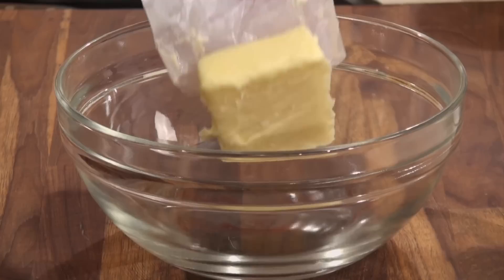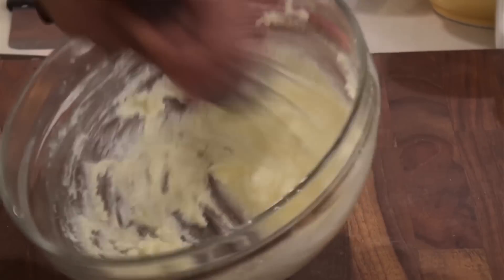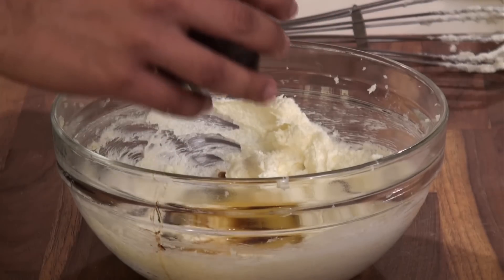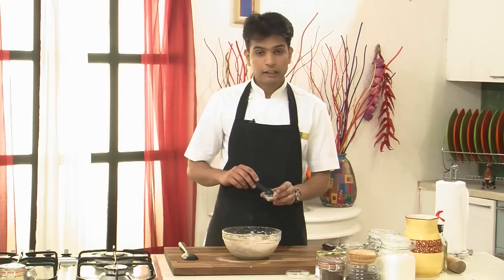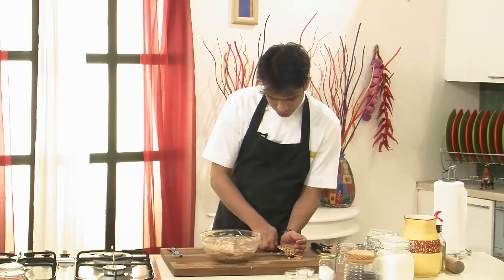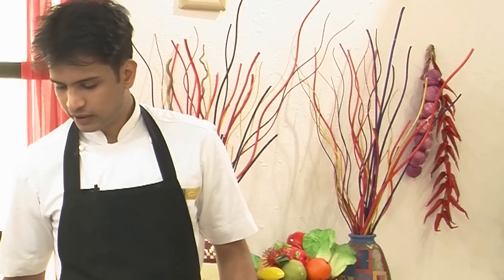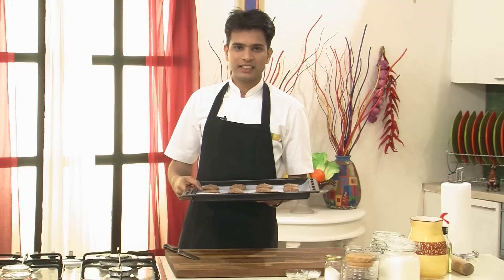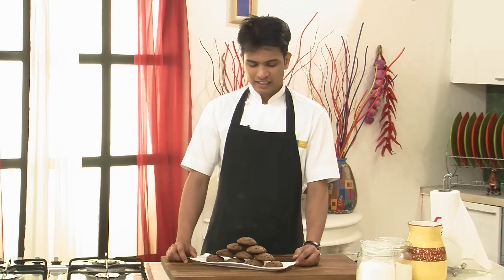Overloaded Chocolate Cookies | Sanjeev Kapoor Khazana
Freshly baked chocolate cookies overloaded with chocolate chips and walnuts.

OVERLOADED CHOCOLATE COOKIES

Ingredients

¾ cup dark chocolate chips
1¼ cups refined flour
½ cup butter
¾ cup castor sugar
1 egg
1 teaspoon vanilla essence
¼ cup cocoa powder
½ teaspoon baking soda
A pinch salt
¼ cup walnuts

Method

1. Preheat oven at 180ºC.  Line a baking tray with a parchment paper.
2. Cream butter and castor sugar in a bowl till soft and fluffy. Add egg and vanilla essence and whisk well.
3. Sieve togetherflour and cocoa powder in the butter-sugar mixture. Add baking soda and salt and fold well.
4. Roughly chop walnuts, add to theprepared mixture. Add chocolate chips and mix well to make a dough.
5. Divide the dough into equal portions, shape them into cookies and place on a lined baking tray.
6. Place the baking tray in preheated oven and bake for 10-12 minutes. Remove from heat and cool.
7. Serve.